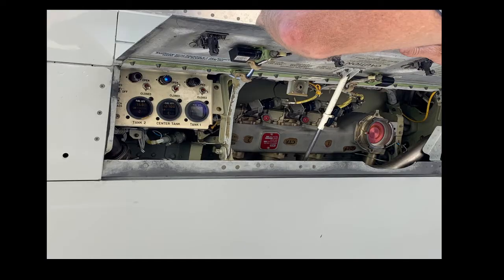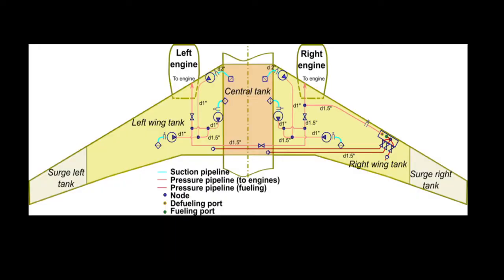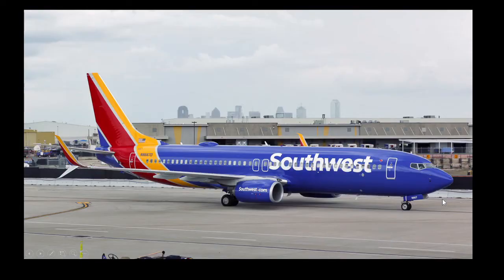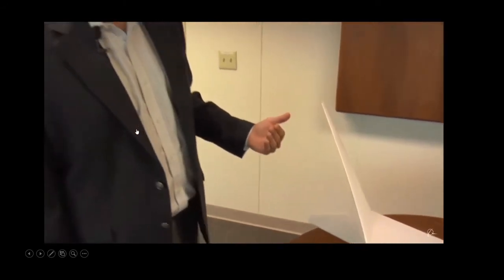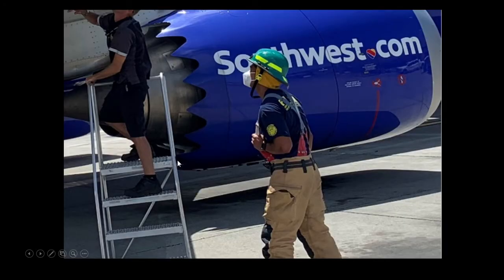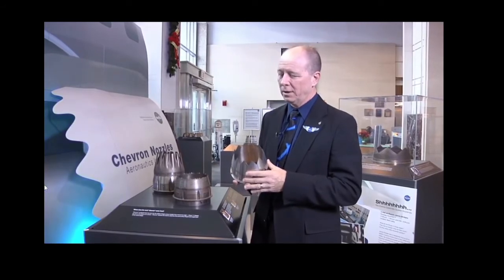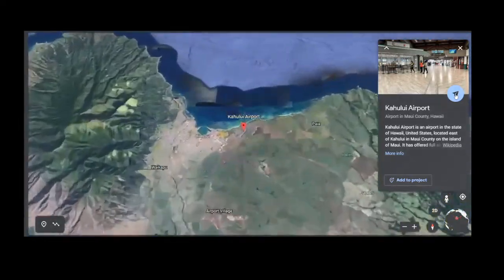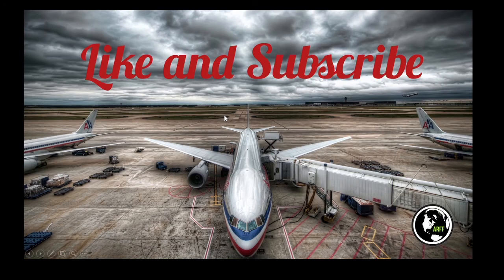ARFF Scene Breakdown: Fuel Spill Emergency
A detailed look at the Boeing 737 along with a ARFF Firefighter breakdown of a fuel spill incident at Kahului Airport from how mechanics stopped the leak, to how ARFF Firefighters clean up the scene.